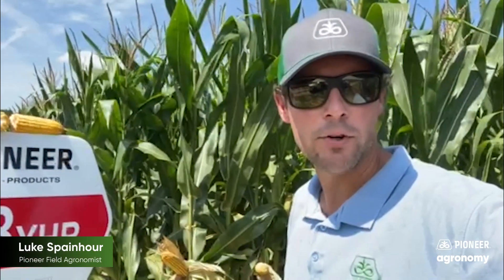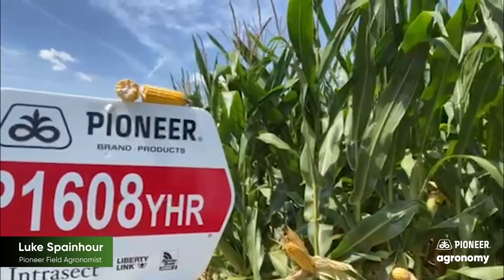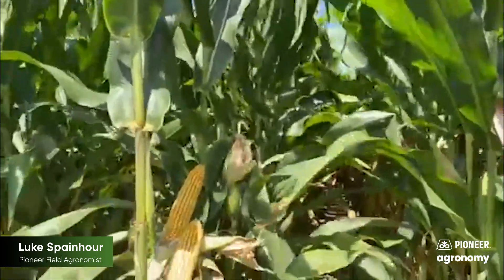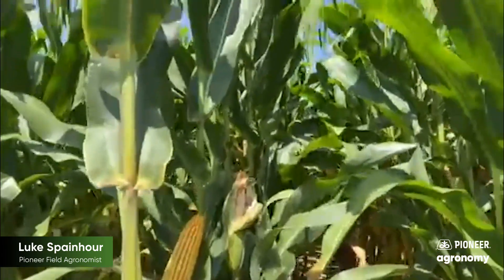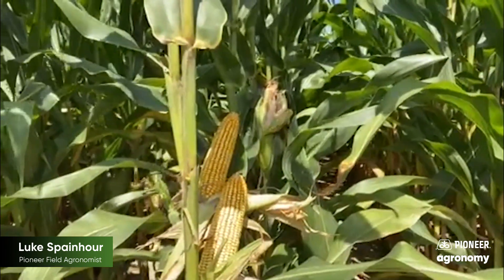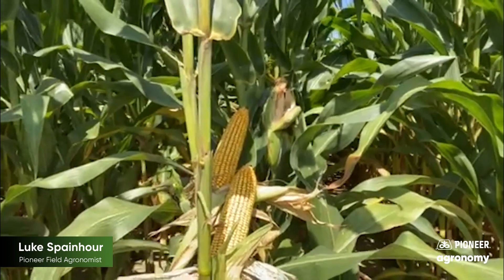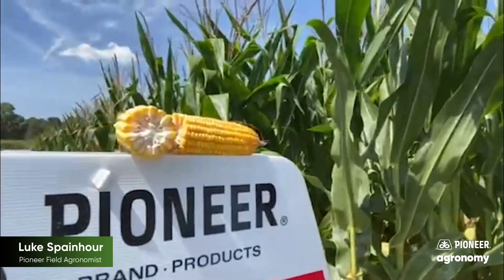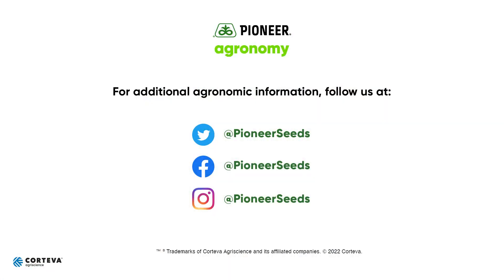Introducing Pioneer® brand P1608YHR corn hybrid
Luke Spainhour, Pioneer Field Agronomist, introduces new corn hybrid Pioneer® brand P1608YHR. This 116-day hybrid will be available for the 2023 growing season.